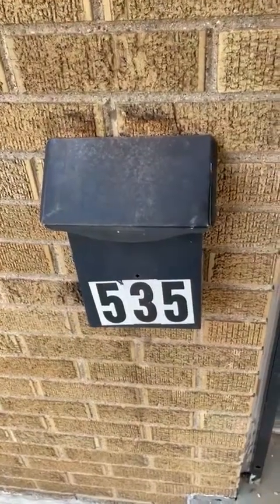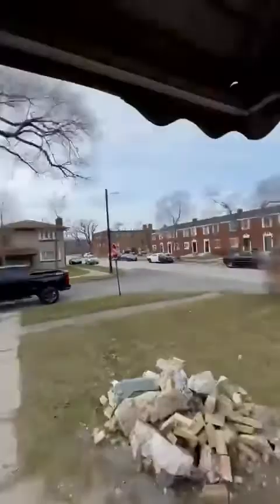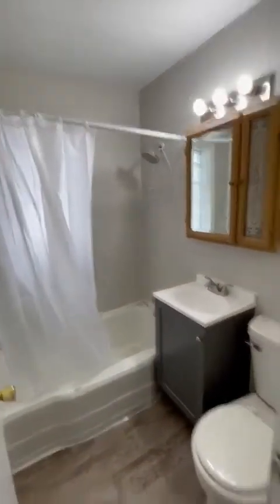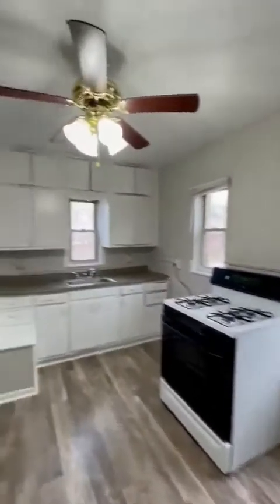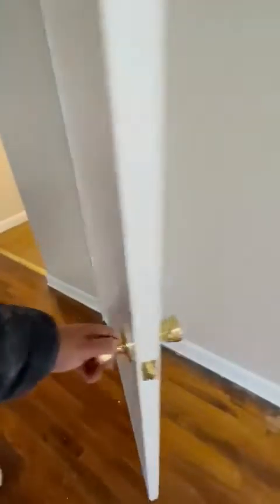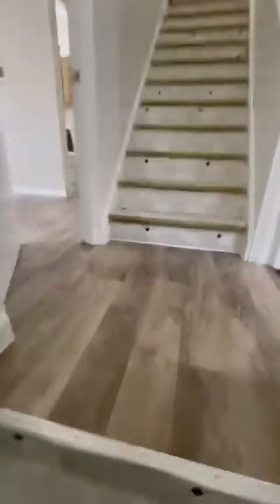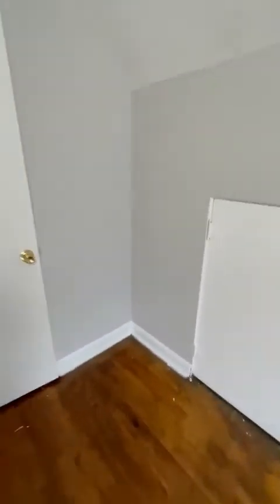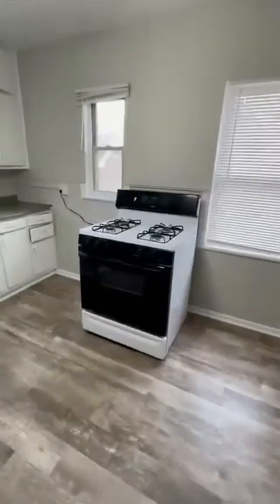535 Taney Pl, Gary IN